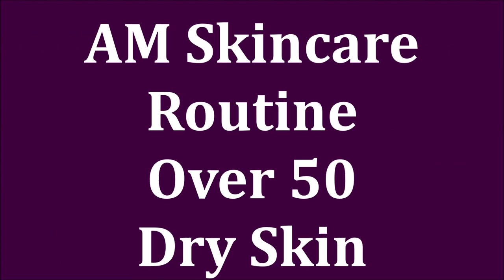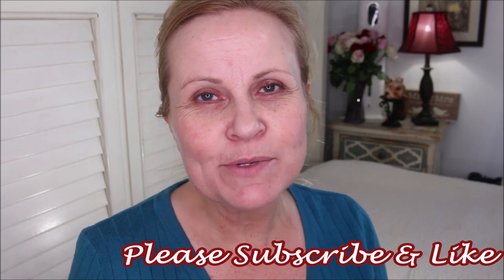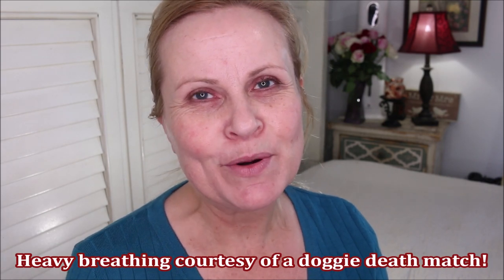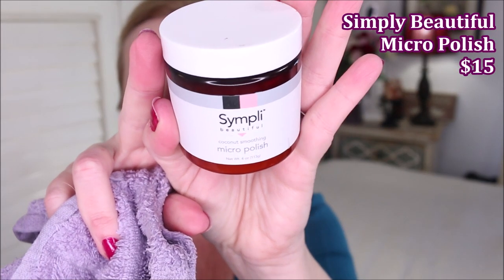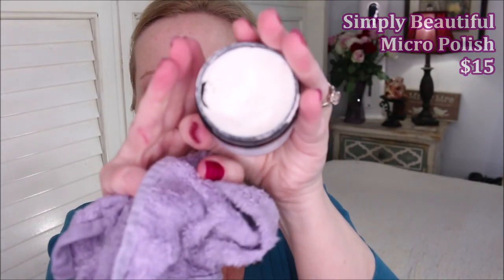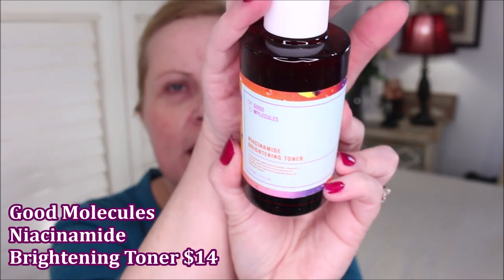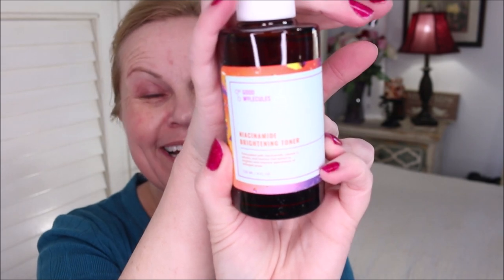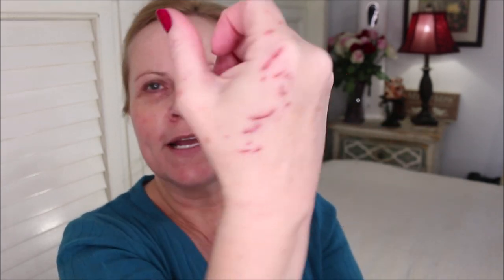DRUGSTORE MORNING SKINCARE ROUTINE for Mature Skin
Today I'm sharing my affordable drugstore morning skincare routine for my mature dry skin.  This routine addresses all of my anti-aging skin care needs, age spots, wrinkles, dull skin, flaky skin, large pores and so much more.

*EBATES/RAKUTEN Get cashback for online purchases. My link gets you $40 through the end of November 2020 & I get a referral perk. I've earned $100s

1- Cleanser:
Derma E Anti-Aging Glycolic Cleanser

2- Exfoliate
Simply Beautiful Coconut Smoothing Micro Polish
or  The Ordinary AHA & BHA Peel

3- Toner
Good Molecules Niacinamide Brightening Toner

4- Serums
Simply Beautiful Revitalizing Vitamin A Serum
Merano CC Serum/Essence (price for 2)
Sukoyaka Suhada Urea Lotion/Essence
Sukoyaka Suhada Urea Eye Cream

5- Moisturizer
Radiant Seoul Brightening Moisture Cream

6- SPF/Sunscreen
DRMTLGY Tinted Moisturizer w/ SPF 46
DRMTLGY Untinted Moisturizer w/ SPF 45

This has no impact on the cost to you the consumer. I link to products this way whenever possible, and it has no bearing on the products I choose to review or recommend because all products can have links attached to them, no matter what they are. I would link the products on Ulta/Sephora/etc website anyway as a means of connecting you to the products, so now it simply offers the potential for a small financial benefit to me, which I greatly appreciate. Feel free to use, or not use, the links provided.